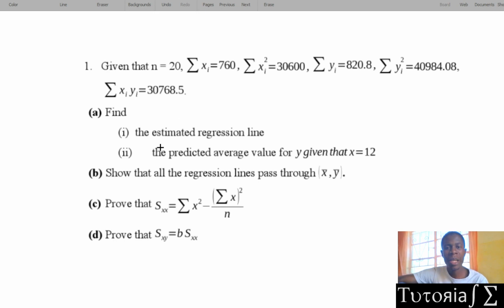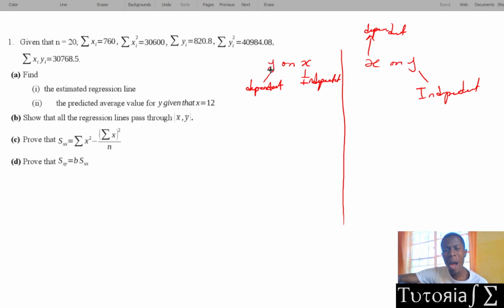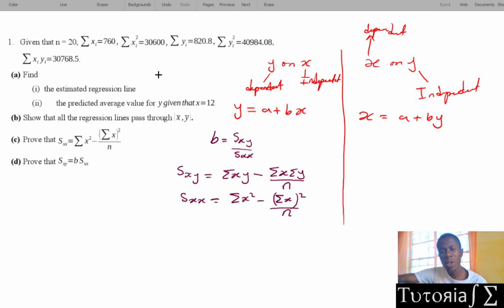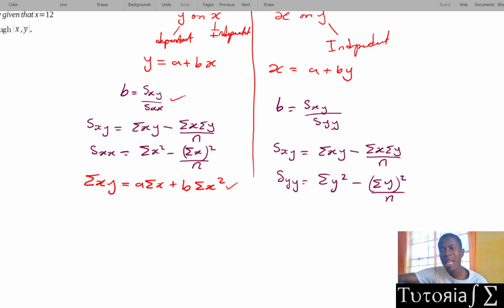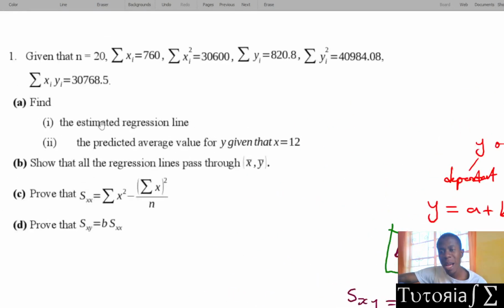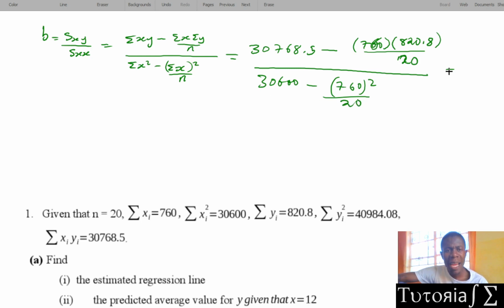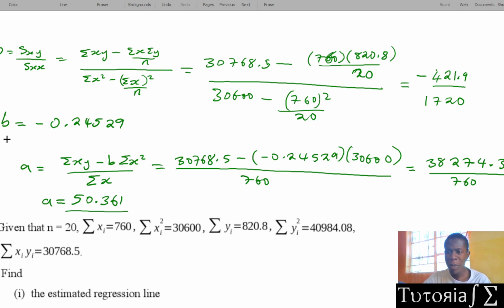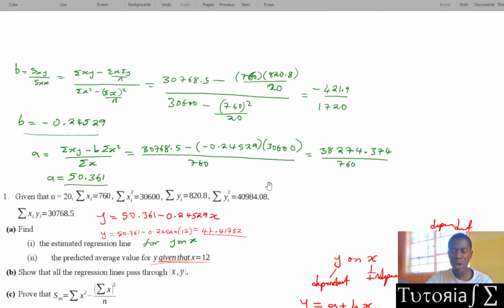linear Regression: everything to know about regression lines for y on x and for x on y statistics